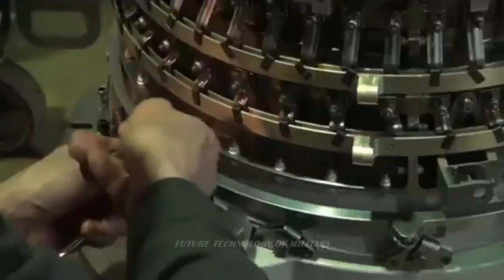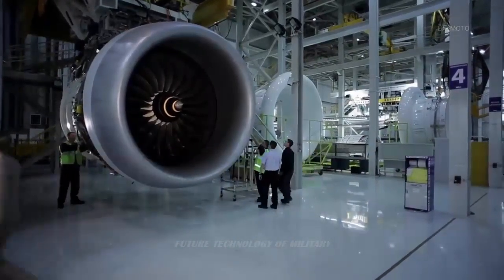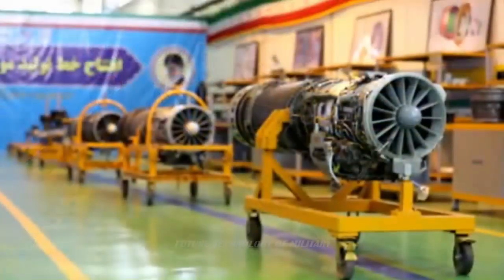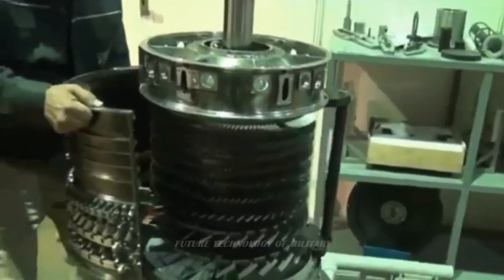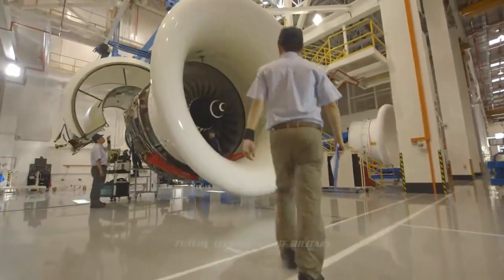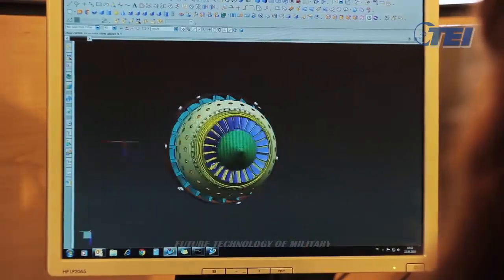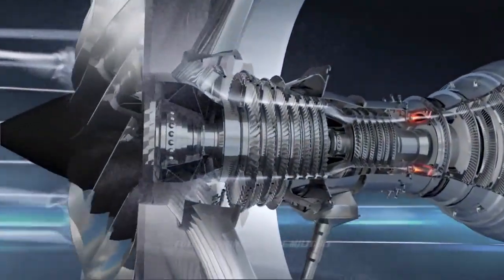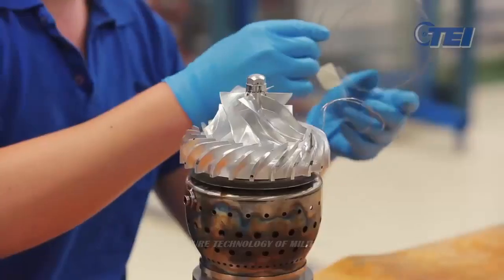Iran On the Elite List of 8 Countries That are Capable of Producing Most Advanced Turbojet Engines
The “Owj” turbojet engine is one of the most complicated components produced for the aviation industry in Iran. It was built without any foreign technical assistance in regards to its hardware and software.

This puts Iran on the elite list of 8 countries that are capable of producing such high-end aircraft engines through indigenous technology and makes a breakthrough in the county’s defense and aviation industry.

The “Owj” is one of the most sophisticated products to be produced in Iran and will go a long way in decreasing the country’s dependence on foreign technology and aircraft engines. The engine comprises 14,000 individual components and can operate at an altitude of 50,000 feet in various climatic conditions. Its approximate takeoff weight is around 10 tons, which is more than sufficient to power the multirole fighter jets of the Iranian Air force.